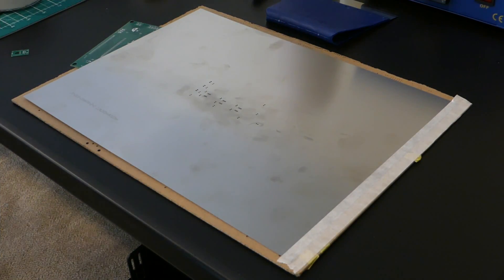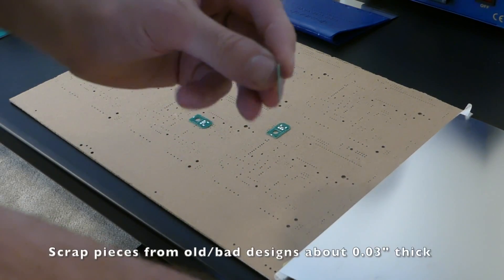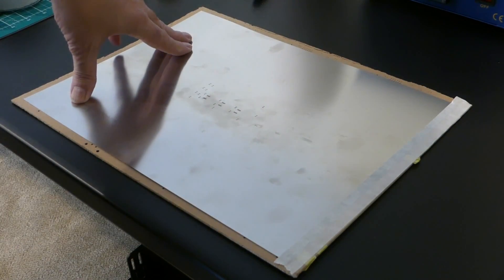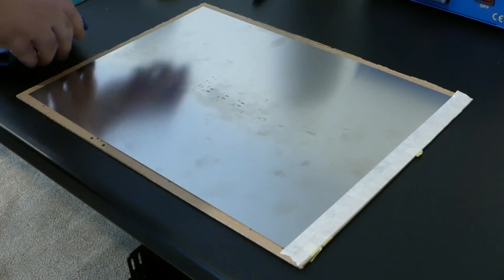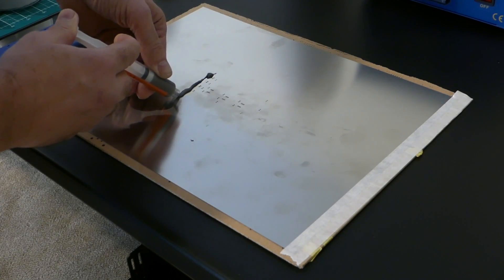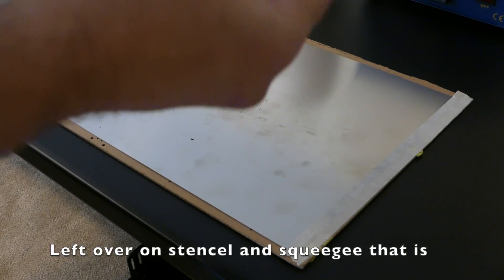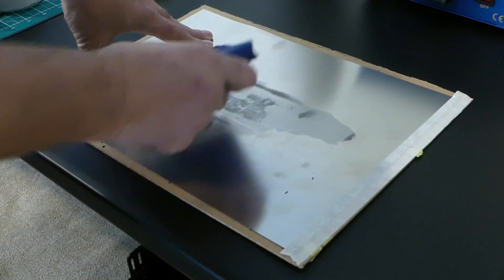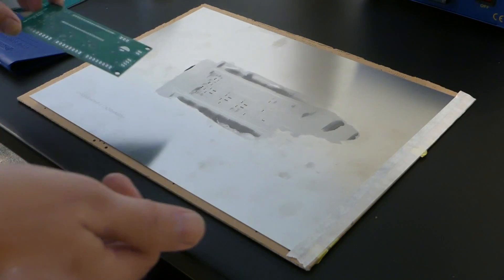How to apply solder paste on to a PCB using a stencil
This is how I use a stencil to apply solder paste to my PCBs.

Link to the Hot Plate I use